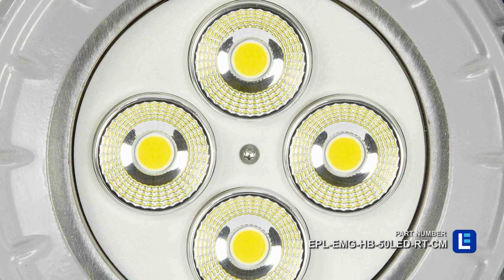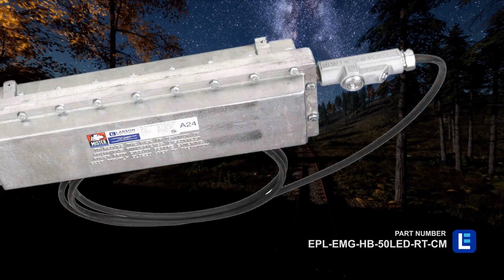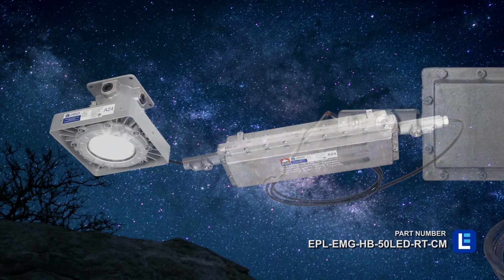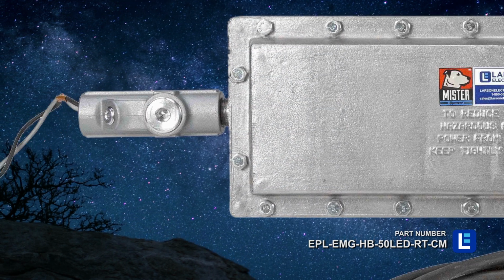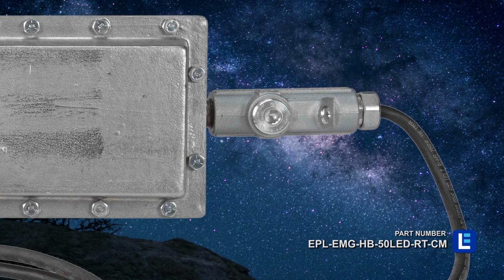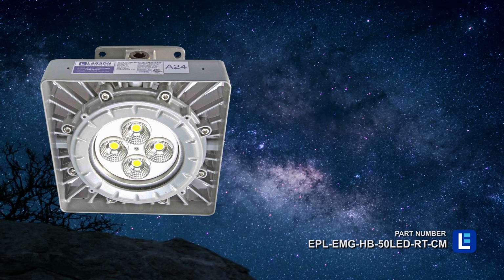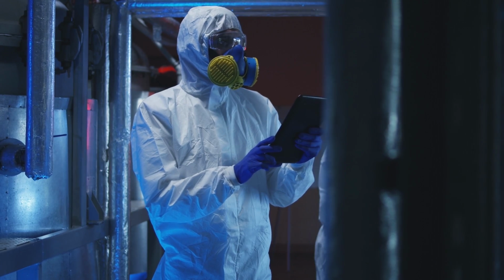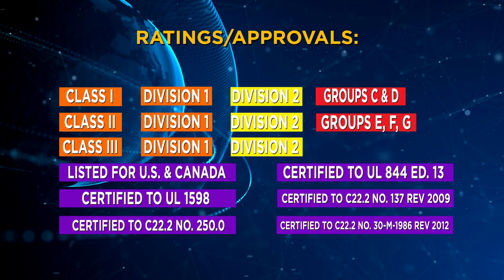C1D1 Explosion Proof High Bay LED Fixture w/ Emergency Battery Backup - Paint Spray Booth Approved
The Larson Electronics EPL-EMG-HB-50LED-RT-CM Explosion Proof High Bay LED Fixture with Emergency Backup provides operators with a powerful and energy efficient alternative to traditional hazardous location luminaries. LED technology and compact design makes this lamp an excellent replacement upgrade option for bulky and high maintenance cost older incandescent, metal halide and high pressure sodium lights. This unit is equipped with a four-bolt flat surface mounting system, which is suitable for ceiling, wall and surface mounting applications. In emergency mode, the LED lamp will continue to operate at a lower light intensity level for 90 minutes via a remote battery.

This Class I Division 1 & 2, Class II Division 1 & 2 explosion proof light fixture provides 7,000 lumens of high quality light while drawing only 50 watts. The copper free aluminum alloy body is powder coated for added durability and an attractive aesthetic appearance. Special heat dissipating design in conjunction with LED technology helps this fixture to achieve an excellent 60,000 hour rated lifespan with 80% lumen retention. Light weight and a low profile make this unit an attractive alternative to larger and heavier older fixtures and requires less hardware to install.